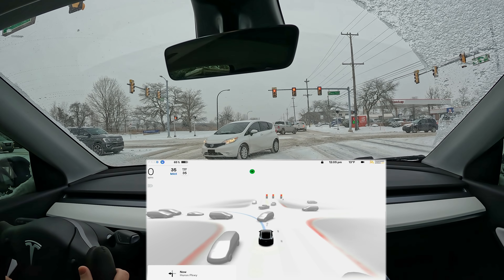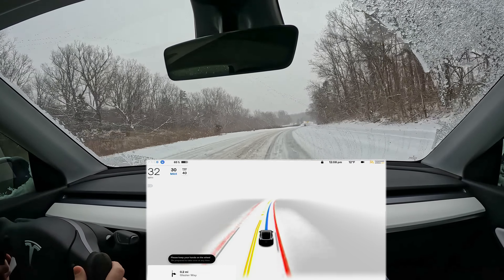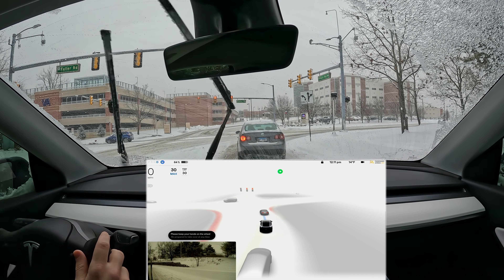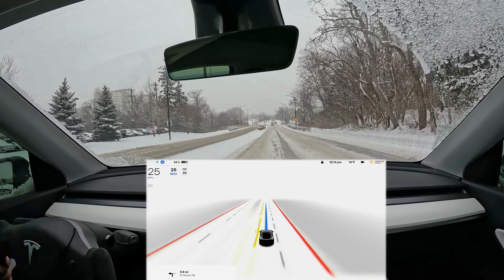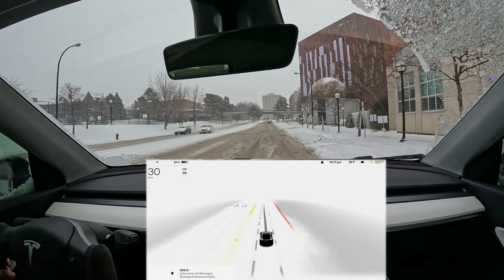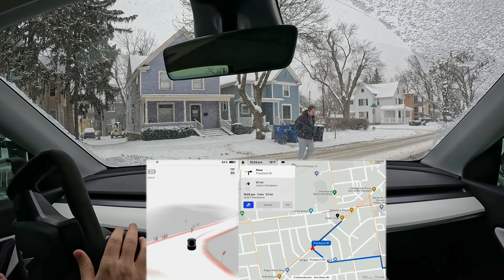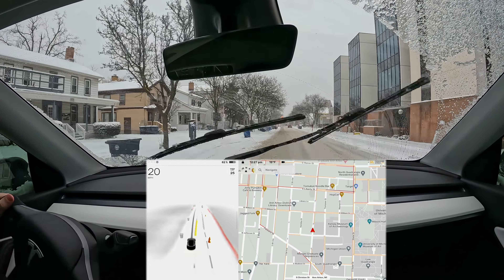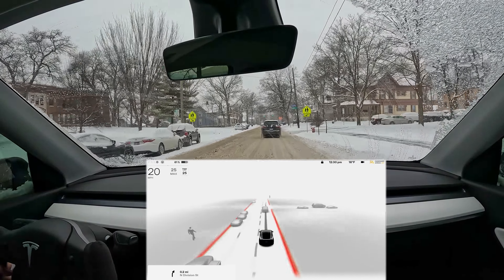Tesla FSD Beta V10.9 and Human Driving in Slippery Snow